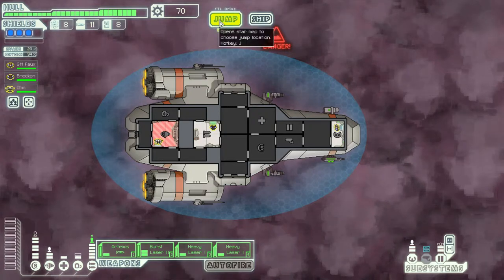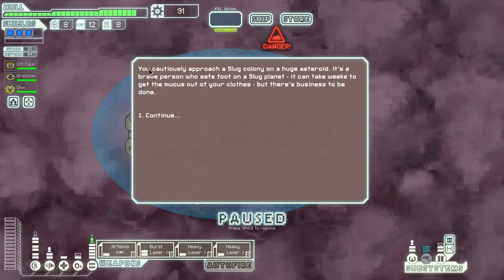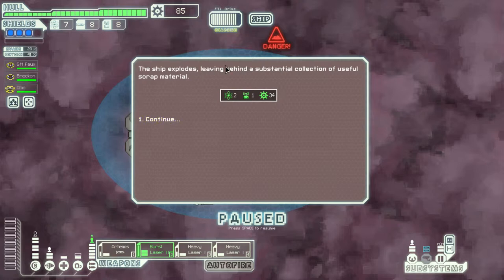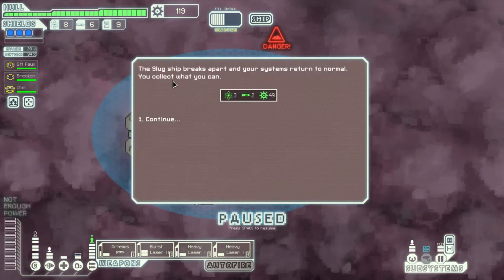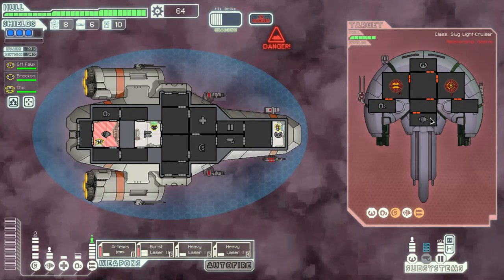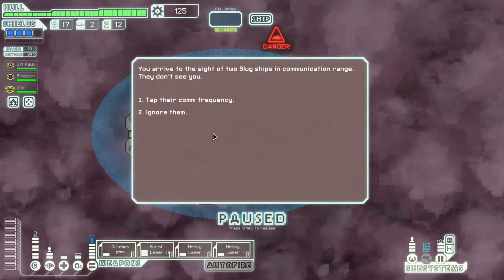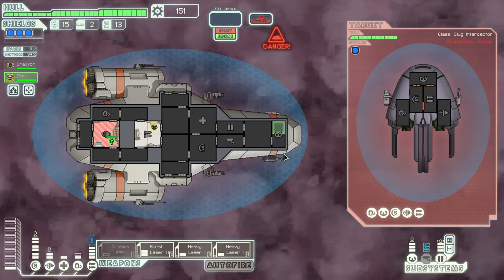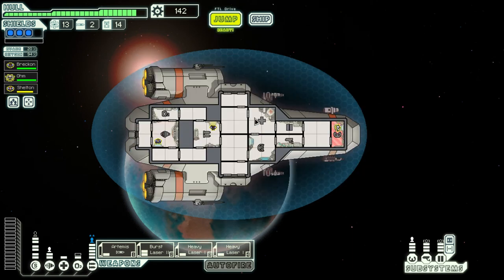FTL - Slug Nebula - Beating Up Some Slugs! - Lets Play Episode 4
Developer FAQ excerpts:
“What is FTL?

FTL is a spaceship simulation roguelike-like. Its aim is to recreate the atmosphere of running a spaceship exploring the galaxy (like Firefly/Star Trek/BSG etc.)In any given episode of those classic shows, the captain is always yelling "Reroute power to shields!" or giving commands to the engineer now that their Warp Core is on fire. We wanted that experience, as opposed to the "dog fighting in space" that most videogames focus on. We wanted a game where we had to manage the crew, fix the engines, reroute power to shields, target the enemy life support, and then figure out how to repel the boarders that just transported over!
Where can I buy it?

It's available on the iPad app store now in addition to the following PC based vendors:

GOG.com has a DRM free Windows and Mac versions along with bonus content (some music tracks and concept art).

Our website gives you access to a Windows, Mac OSX , and Linux version, all DRM-free, as well as a Steam key.

For US customers, Amazon.com sells Steam keys as well as standalone, DRM-free Windows and Mac OSX versions.

It costs $9.99 USD on any platform (including iPad). That price is worldwide on GOG.com and through our website, but Steam will have the normal conversions of 6.99 GBP / 9.99 Euro / 249 rubles / $7.99 in CIS territories. The Appstore also localizes, but the base price is 10 USD.
What is the gameplay like?

The game is split into two major parts: exploration and combat. You explore by travelling instantly with your FTL drive between discrete "Jump Beacons;" every location contains a text-based event that has a variety of choices and outcomes. Your ship can be upgraded with advanced weaponry and equipment purchased with collected scrap metal, while your crew will improve with experience. Fighting enemy ships involves real-time management of crew, power distribution and weapons. It can be frantic with many problems thrown at you at once, but you can pause the game at any time to give orders to your crew (much like Baldur's Gate). Check out the video on the front page to see it in action.
That's too long, what's a shorter description?

Tom Francis of Gunpoint described it as "Firefly by way of Spelunky." It has also been compared to Weird Worlds and Battlestations.
How is that a roguelike?

We use the term loosely, mostly just as a representation for some of the main thematic elements of the genre. This includes permadeath, randomly generated game worlds, relatively short play sessions (5-90 minutes), and a single-player focus.
What keeps me coming back for more space adventures?

There are already over 25,000 lines of text in the events in the game (and we're still not done). Many events have secret options that can only be unlocked with special equipment, and most of the events have multiple possible outcomes to keep them fresh. In addition to the events, the huge variety of weapon types and strategies ensures that no game will be the same.